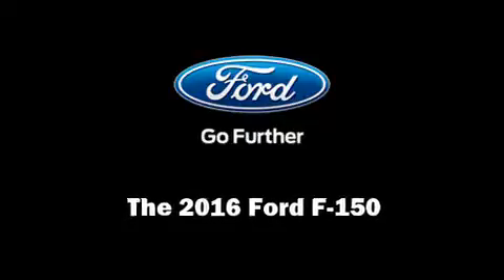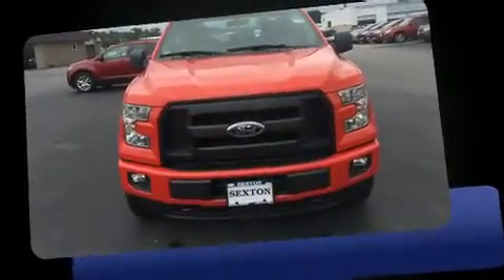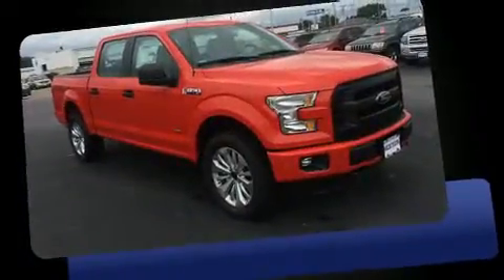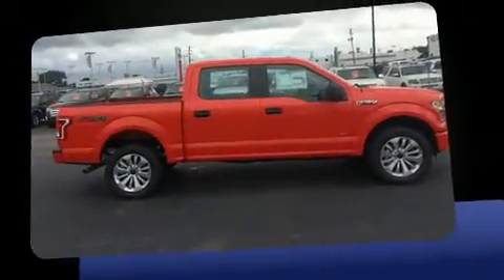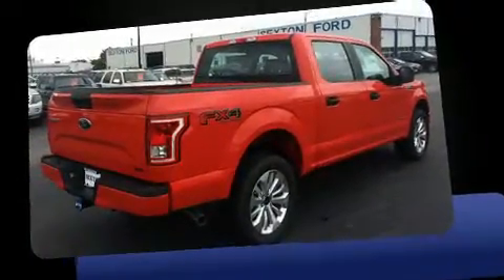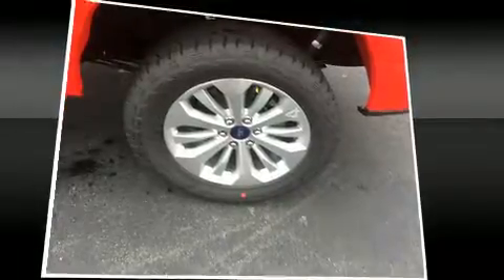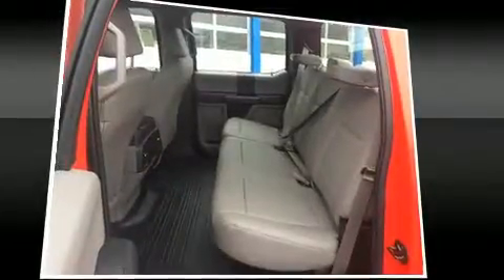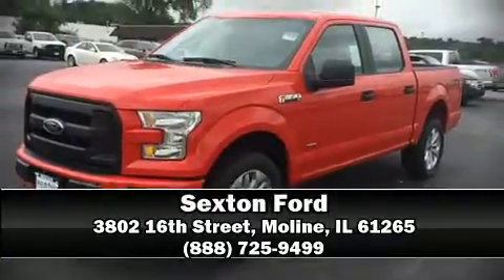2016 Ford F-150 XL in Moline, IL 61265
Sexton Ford
3802 16th Street

Familiarize yourself with the 2016 Ford F-150. Top features include a split folding rear seat, delay-off headlights, a tachometer, variably intermittent wipers, a trip computer, a rear step bumper, an outside temperature display, and cruise control. Ford ensures the safety and security of its passengers with equipment such as: head curtain airbags, front SIDE impact airbags, traction control, brake assist, ignition disabling, and 4 wheel disc brakes with ABS. Various mechanical systems are monitored by electronic stability control, keeping you on your intended path. We pride ourselves in consistently exceeding our customer's expectations. Stop by our dealership or give us a call for more information.